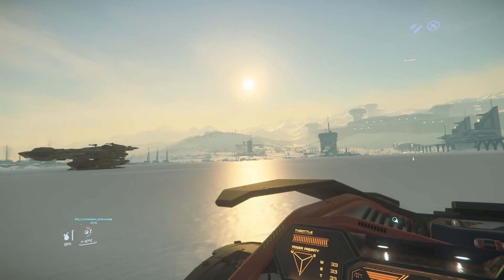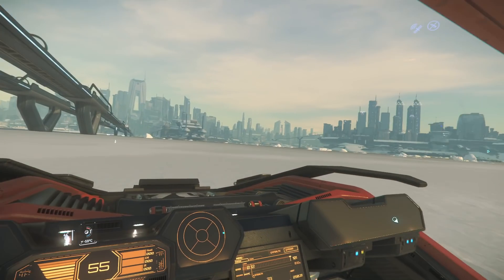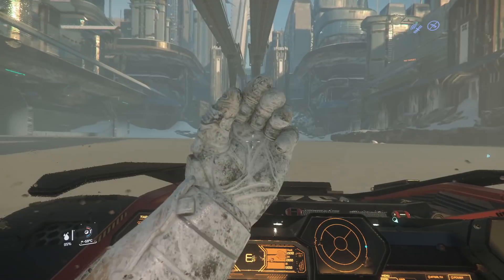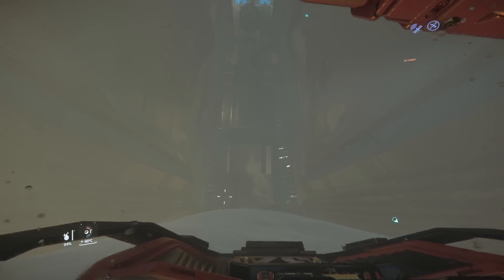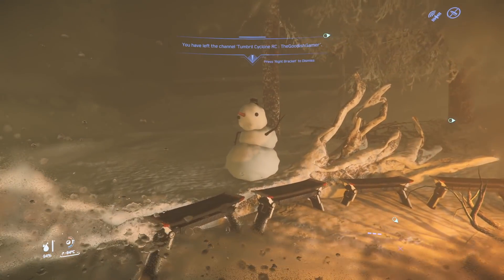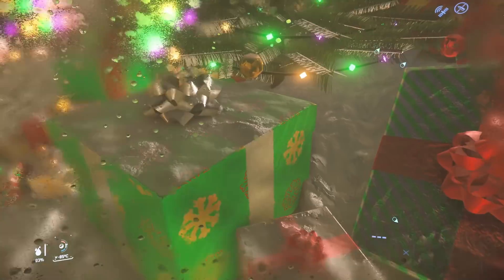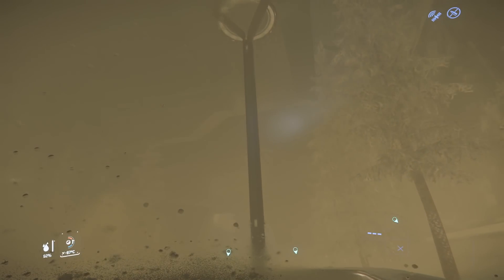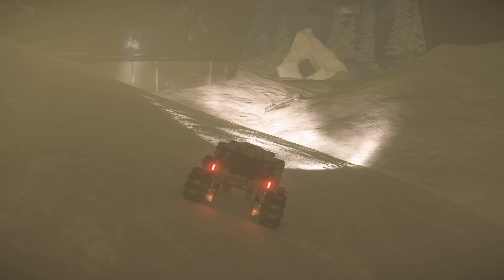I Found The WEIRDEST Place In Star Citizen (So Far)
I found the weirdest place in Star Citizen, so far. We're back on microTech at New Babbage and I have heard tales of the lost snowmen under New Babbage. In this video, I go explore to discover the secrets lying below this arctic metropolis.
More from The Goodish Gamer

Computer Stats
*I will be releasing an update video soon (this time filmed correctly lol...smh)

Case:
Processor:
Motherboard:
Memory:
32GB [16GB x 2] DDR4 3200MHz CORSAIR Vengeance LPX
Video Card:
NVIDIA GeForce RTX 3070 - 8GB GDDR6 (VR-Ready)
Power Supply:
800 Watt - 80 PLUS Gold Certified
Processor Cooling:
iBUYPOWER 240mm Addressable RGB Liquid Cooling System - Black
Primary Storage:
1TB WD Blue SN550 M.2 PCIe NVMe SSD
Monitor:
24" [1920x1080] ASUS VG248QG Gaming Monitor - 165Hz 0.5ms, G-SYNC Compatible - Single Monitor
Operating System:
Windows 10 Home - (64-bit)
Case Fans: